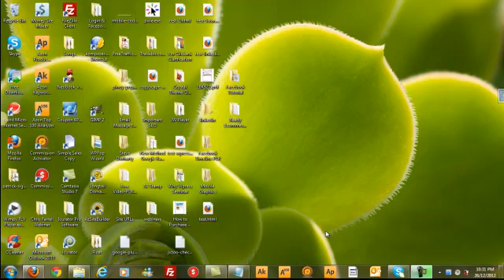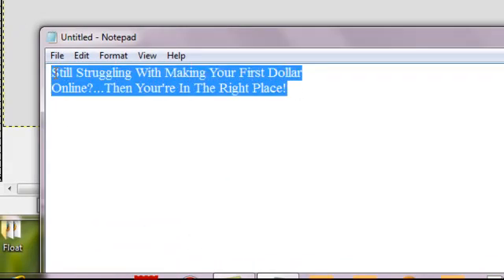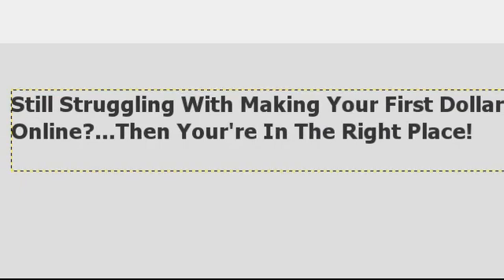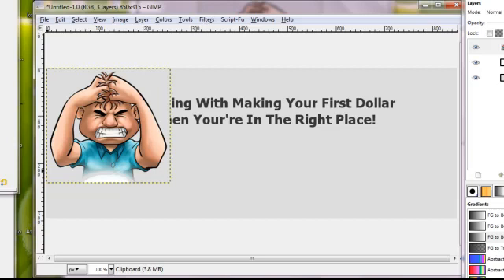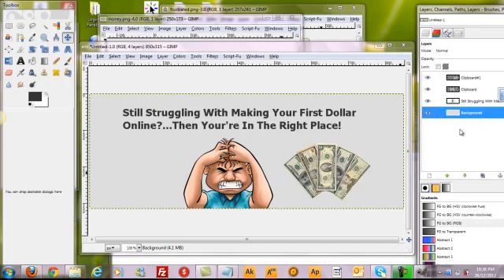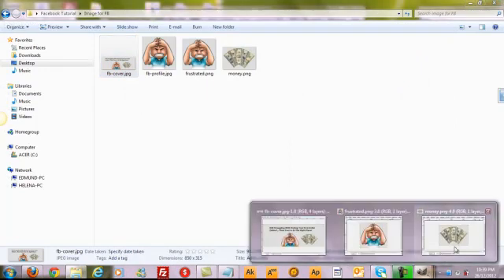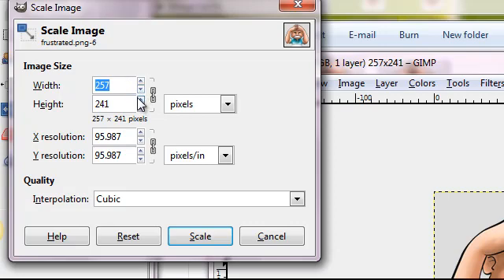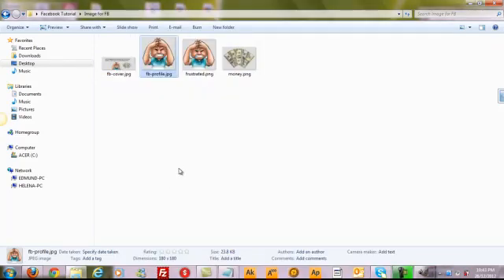Create A Facebook Cover And A Profile Picture Using Gimp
The cover picture and the profile picture are both very important features of your
your Facebook business page. This video walks you through the steps of creating
these images using Gimp - a free image editing software.